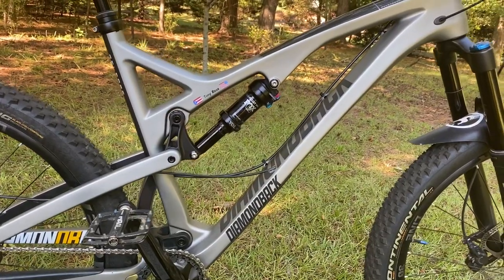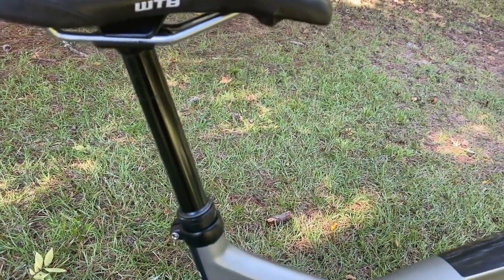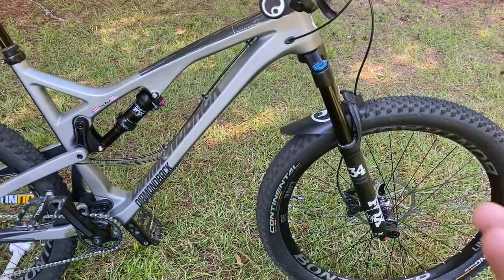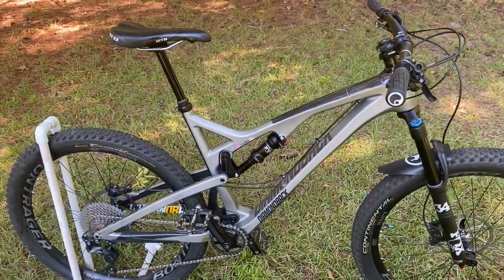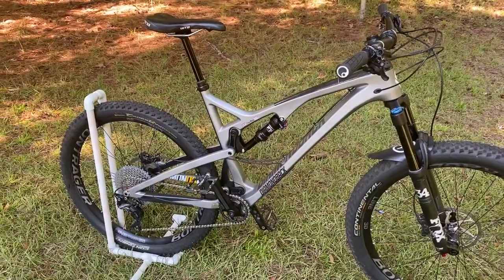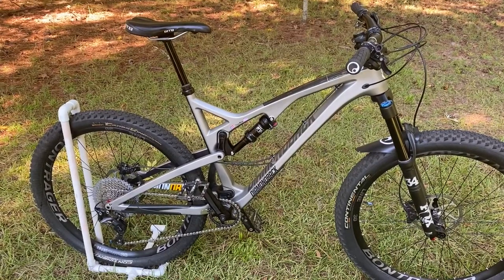Are Diamondback Mountain Bikes any Good? Long Term Review of my 2018 Diamondback Release 4c